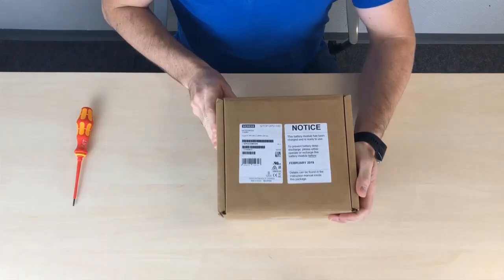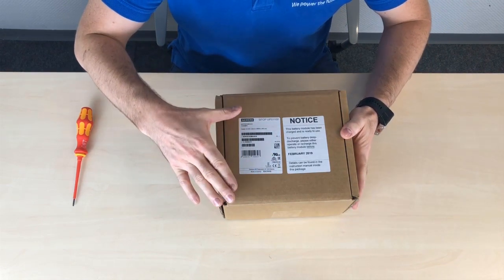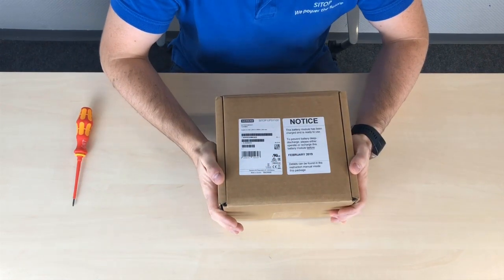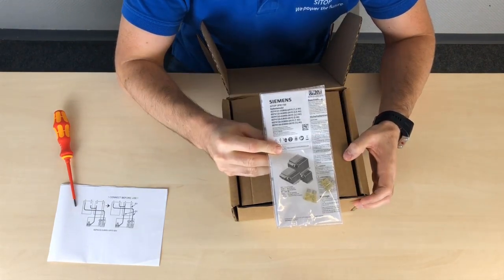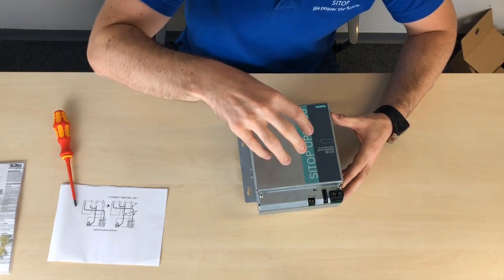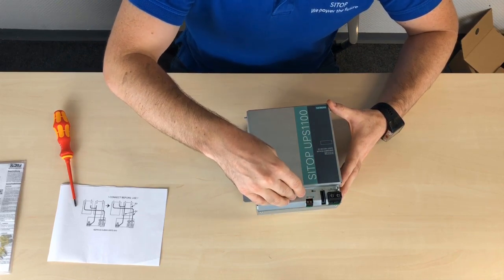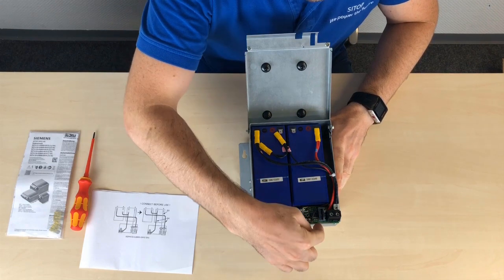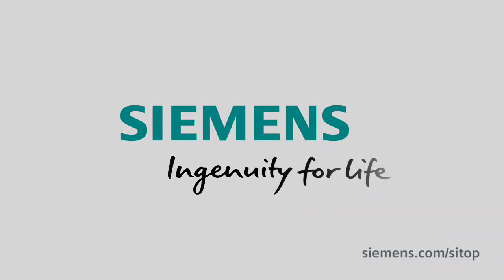SITOPtech - Unboxing the SITOP UPS1100 5 Ah Lithium Battery